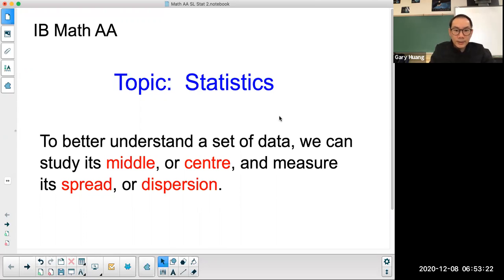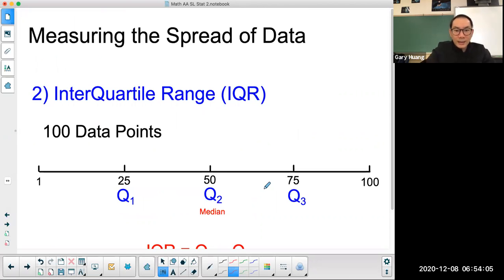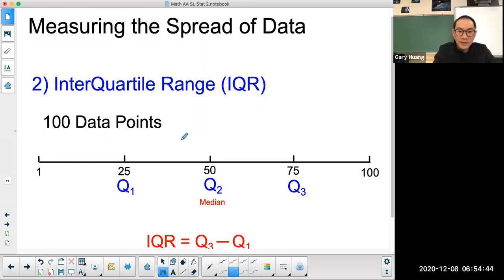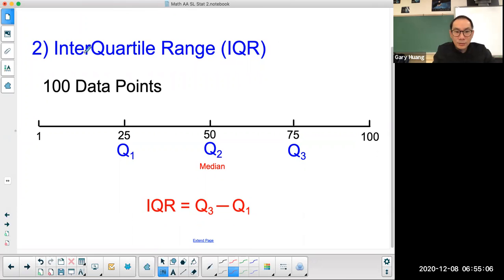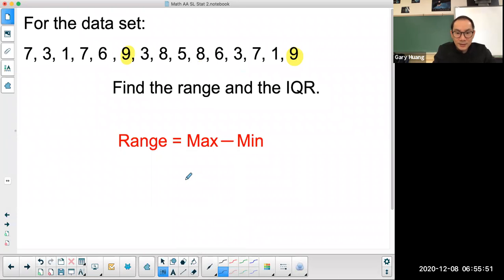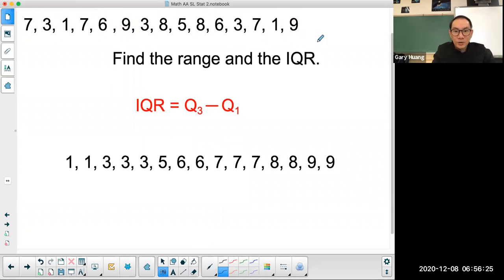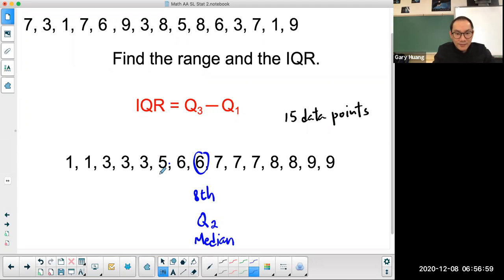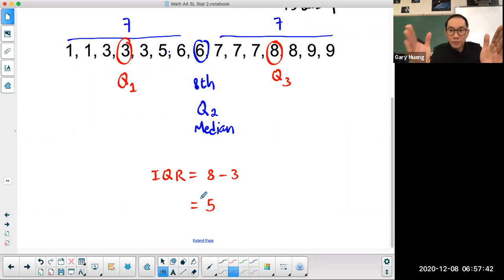Statistics 2: Measuring the Spread of Data - Range and IQR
IB Math AA Topic : Statistics.  How do I measure the spread of a set of data?  The Range, and the InterQuartile Range (IQR)